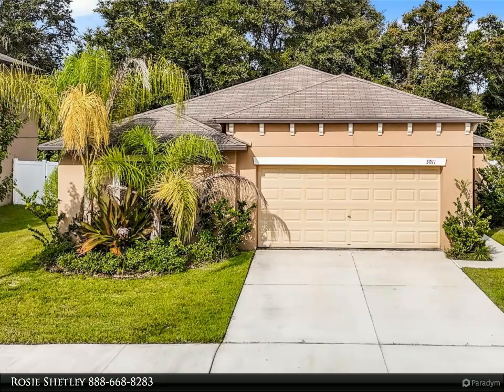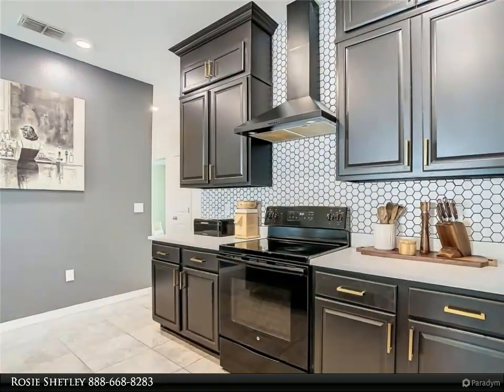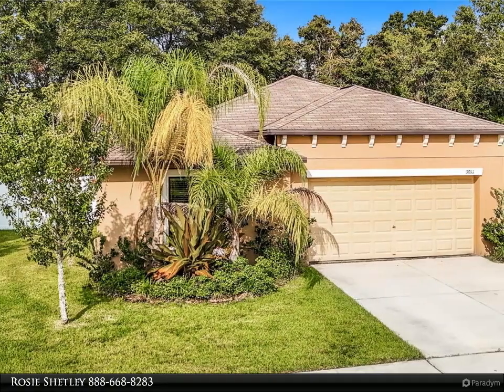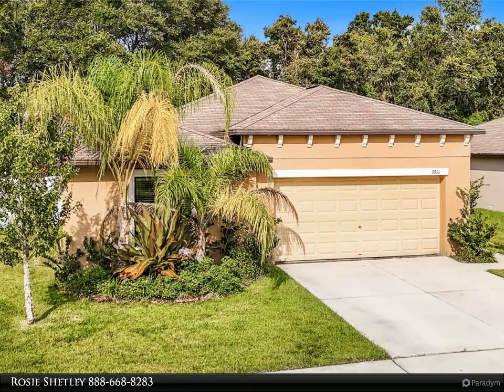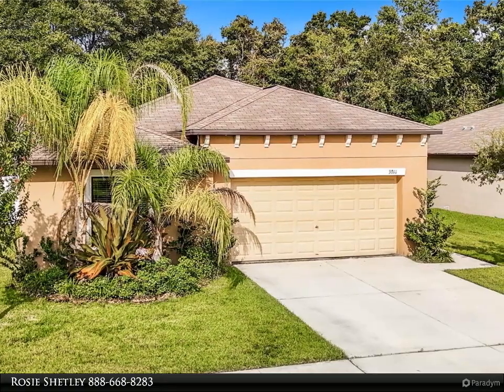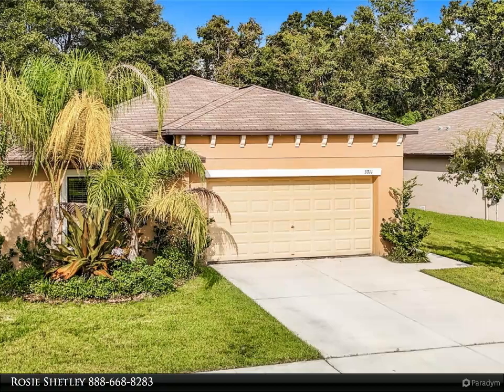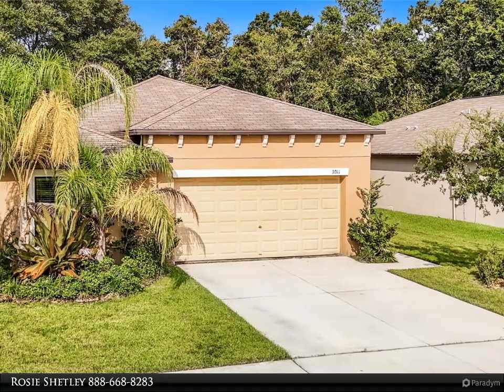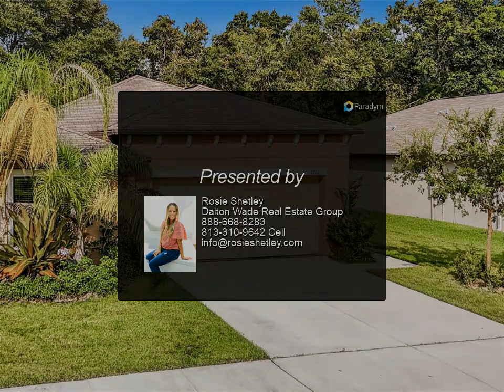Dalton Wade Real Estate Group - 3011 MOULDEN HOLLOW DRIVE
Welcome to your dream home in Zephyrhills, FL! This beautifully updated 4-bedroom, 2-bathroom residence offers 1,810 sq ft of stylish and comfortable living space with a thoughtfully designed split floor plan, providing privacy and convenience for all family members.

Step into the heart of the home—the stunning kitchen. Recently upgraded, it features new cabinets, elegant quartz countertops, a modern stainless steel sink with a sleek, dark finish, and an upgraded hexagon tile backsplash that adds a touch of contemporary flair. The modern kitchen hood and additional cabinet storage under the island enhance both functionality and style. The updated kitchen and dining lighting add a contemporary touch, making it the perfect space for cooking and entertaining.

The home boasts a fresh and inviting atmosphere throughout, with new paint providing a bright and clean canvas. The living room showcases a striking new accent wall, adding a touch of sophistication, while the nursery benefits from new lighting that creates a warm and welcoming environment.

Recent improvements extend beyond the kitchen. A new water heater was installed in March 2024, offering reliability and peace of mind. The freshly laid sod from April 2024 enhances the home's curb appeal with its lush, green appearance. The bathrooms feature updated light fixtures, complementing their modern and clean look.

Step outside to discover a fenced backyard, offering a private and secure space for outdoor activities, gardening, or simply relaxing in your own personal oasis. In the garage, a practical workbench provides space for all your DIY projects and hobbies.

With its thoughtful upgrades, modern finishes, and functional layout, this Zephyrhills home is designed for both comfort and style. The community offers a nature trail and a dog park, providing great outdoor amenities for residents. Centrally located, it is conveniently situated near Wesley Chapel, Plant City, Orlando, and Tampa. You’ll be just a short drive from local dining options, medical facilities, and entertainment venues. In Wesley Chapel, you’ll find The Shops at Wiregrass, The Groves, and the Outlet Mall, along with numerous national chain stores and restaurants—all just minutes away.Don’t miss the chance to make this exceptional property your new home.

2 full bath

Rosie Shetley
Dalton Wade Real Estate Group